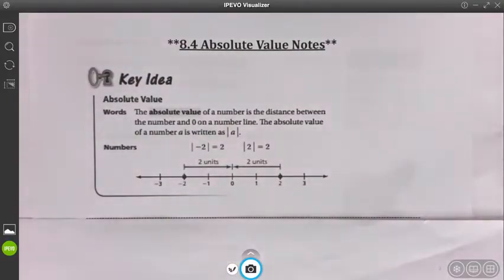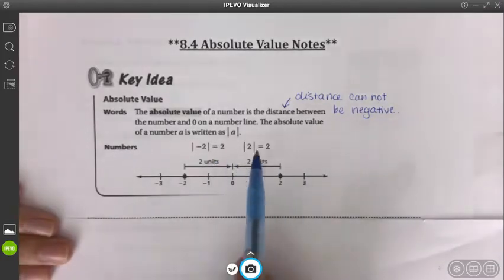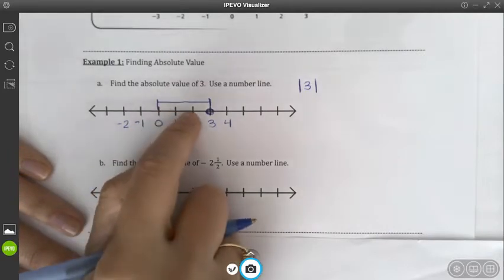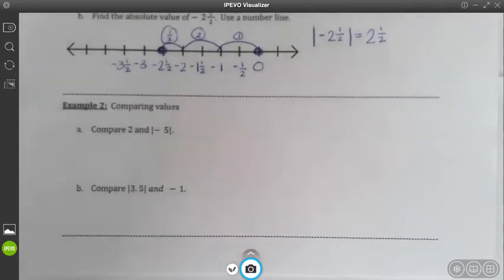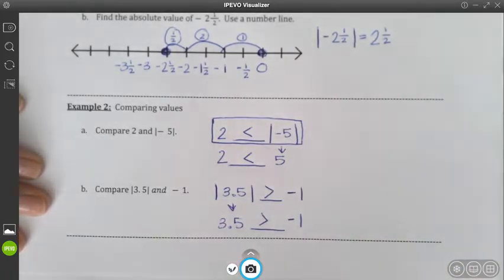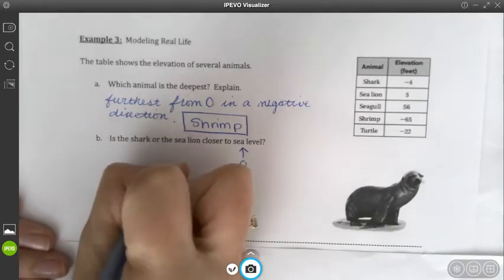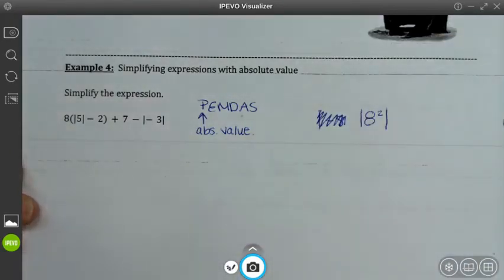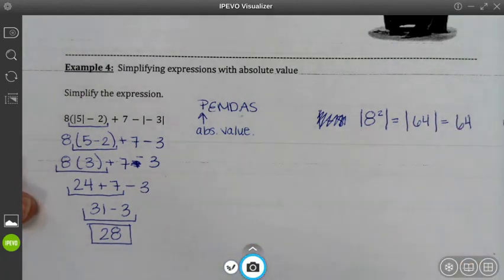8.4 Absolute Value